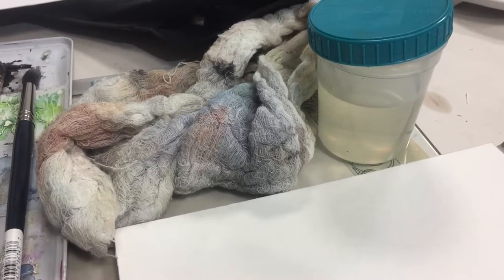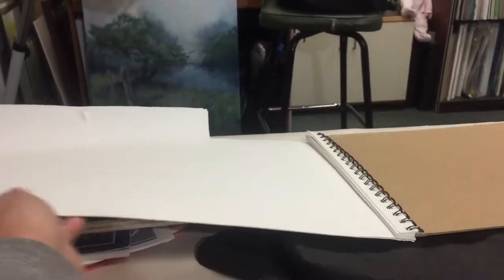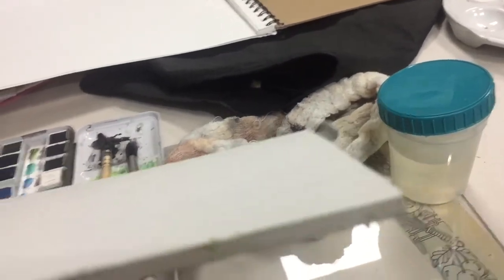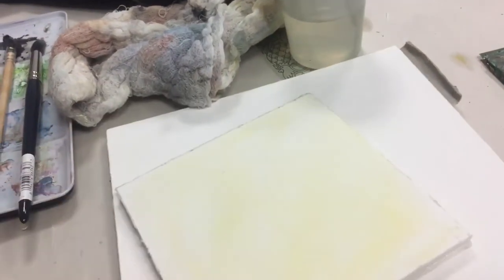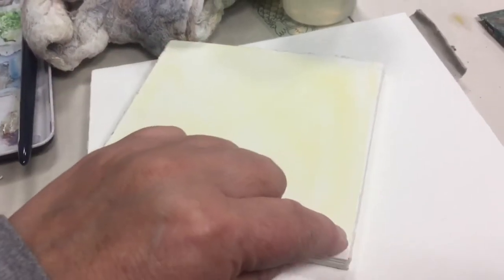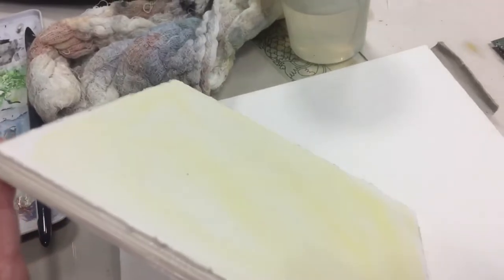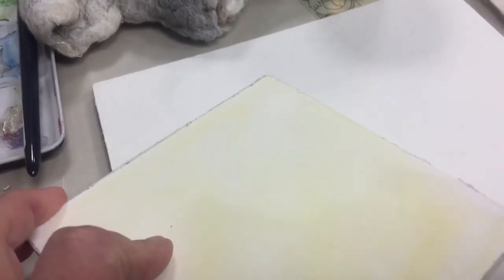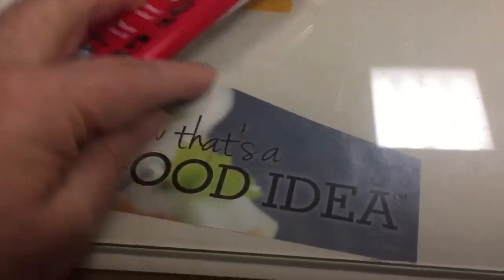DIY watercolor paper block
DIY watercolor paper block successfully puts less-than-useful paper into viable format